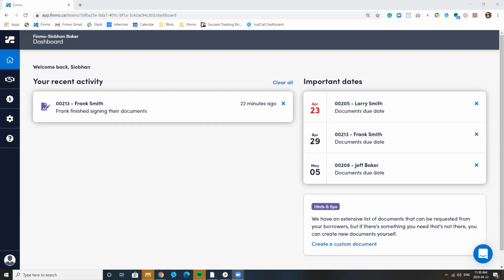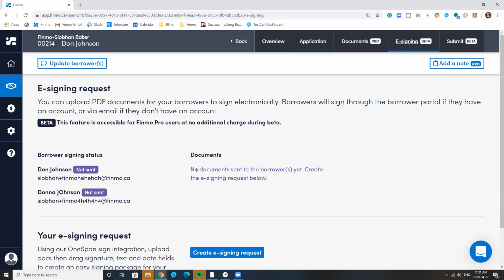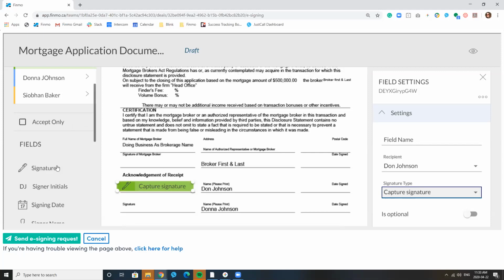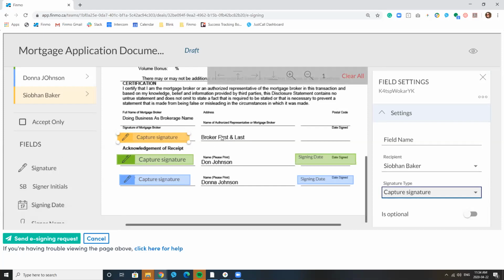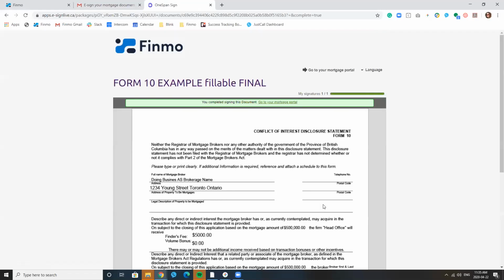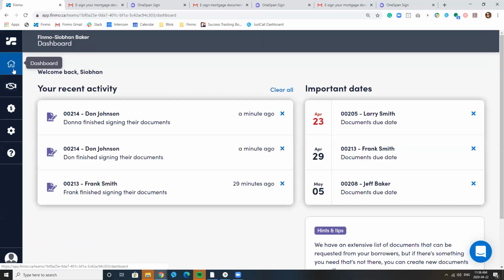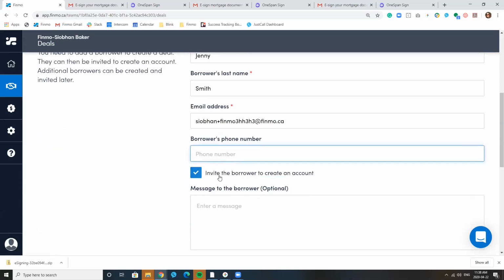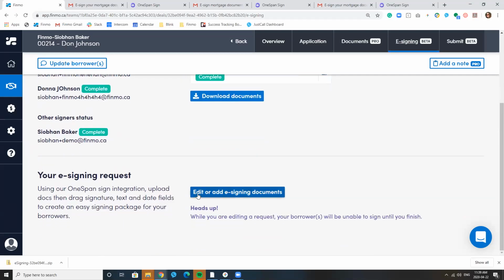Finmo - Webinar: How to use E-signing - April 21st, 2020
Unlimited E-signing is included with a Pro subscription.